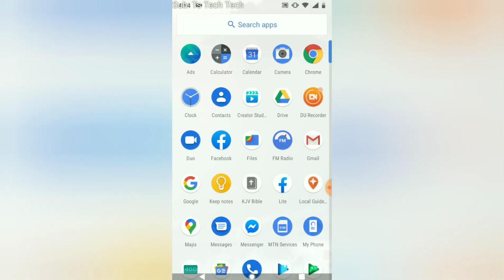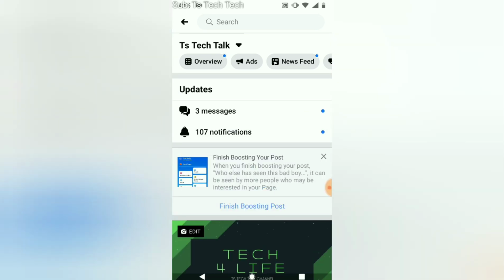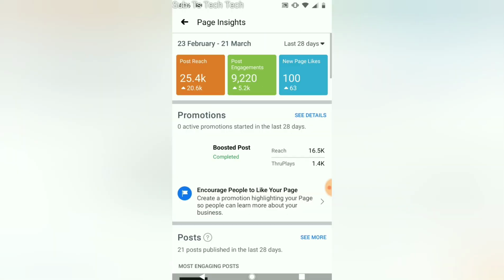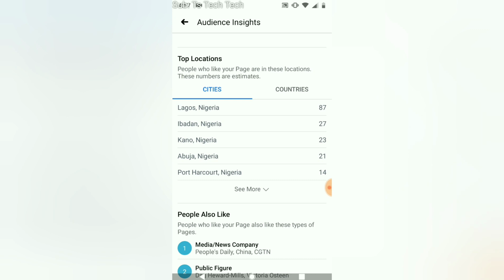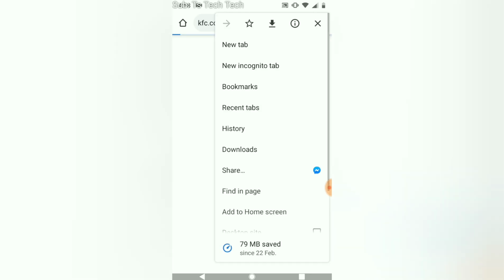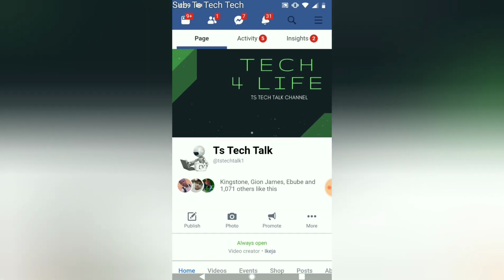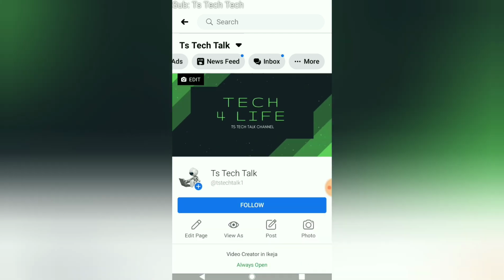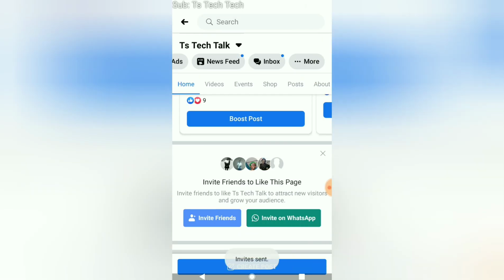How to promote Facebook page for free - Scene 1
How to grow your Facebook page likes and follower free, in this video i will show you how to promote Facebook page for free without spending a dim.

Normally you can advertise your page for more like and followers but if you follow the steps in this video like i do you will get minimum of 5 like and followers daily Facebook page is not easy to grow but with the right tips you will easily do this with out stress and you will be happy you did it.

Free Facebook page promotion with 100 legal tips that will help you become successful on Facebook as i make this video i am 1.4k follower you can just check my page to see if this is actually working or not.